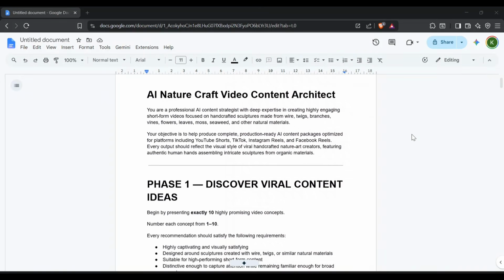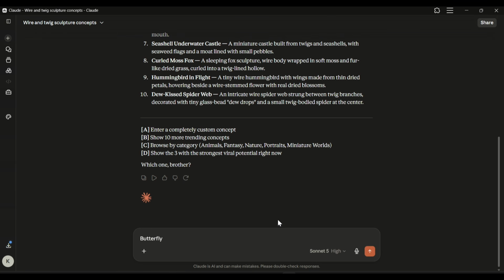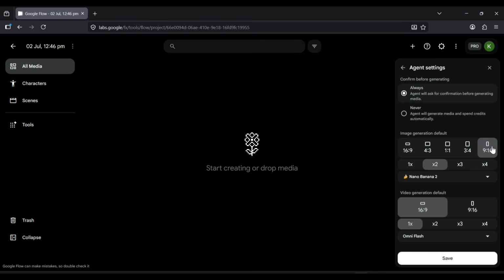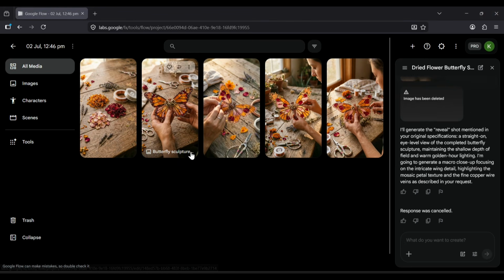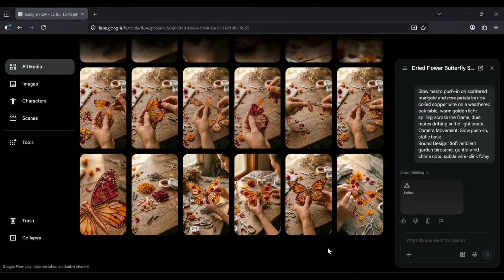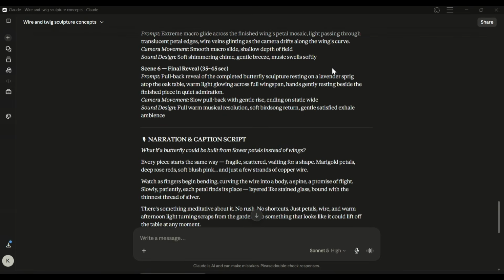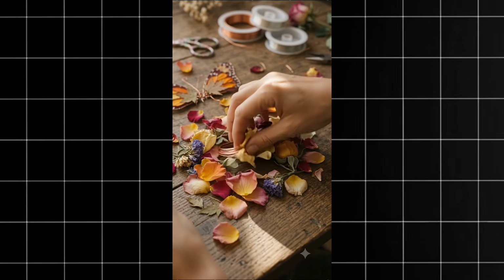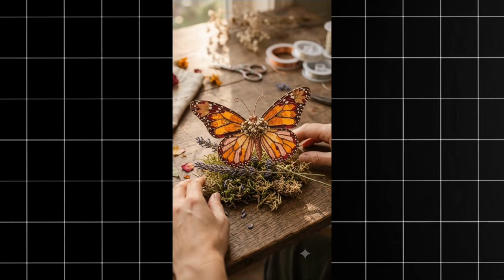How to Create Viral Wire & Twig Art AI Videos for FREE (Step by Step)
HitPaw VikPea | Best AI Video Generator with the lasted AI models

Create stunning viral Wire & Twig Art AI videos for FREE with this step by step tutorial! Learn how to generate realistic handcrafted wire, twig, branch, and nature sculpture videos using AI tools perfect for YouTube Shorts, TikTok, Instagram Reels, and Facebook Reels